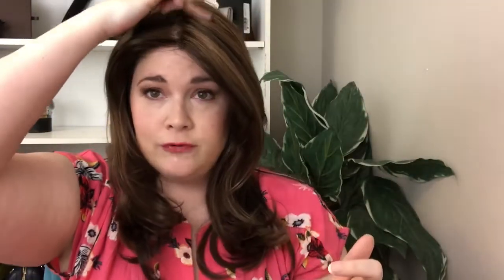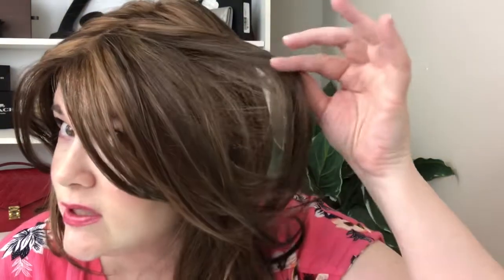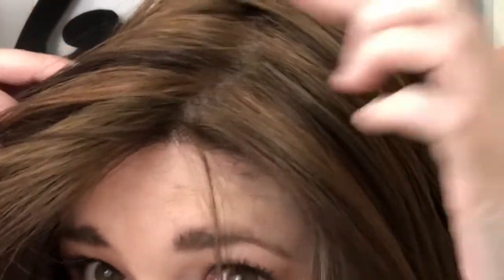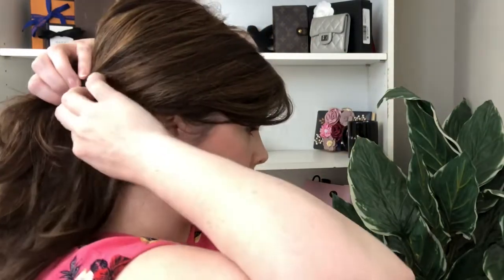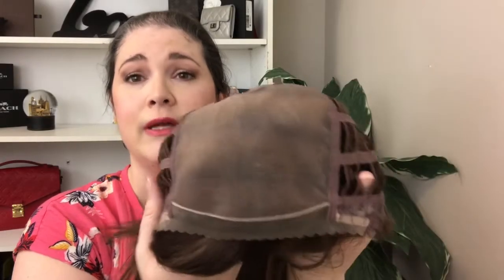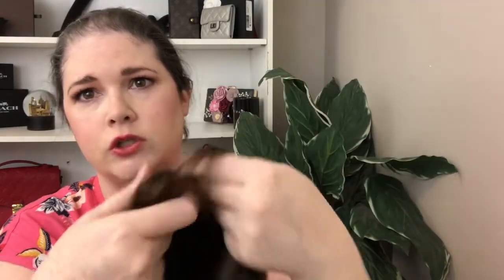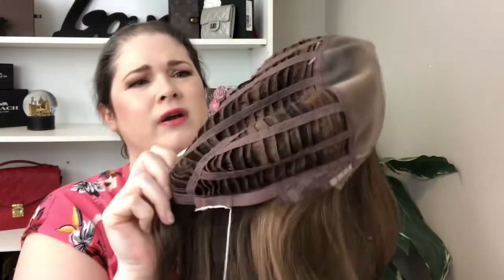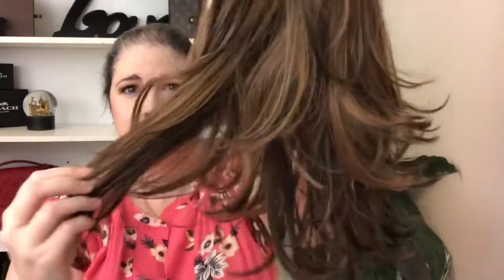BOBBI Wig from Envy Wigs in Medium Brown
Hi, friend! Today's video is a review on the beautiful Bobbi wig from Envy Wigs. This style is gorgeous and has beautiful curtain bangs!

I purchased this wig with my own money. All opinions are my own.